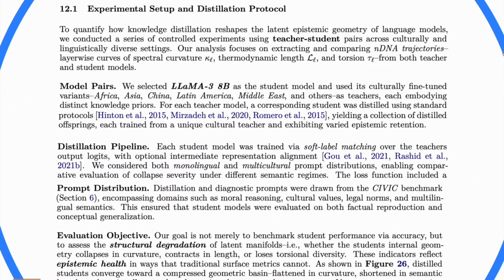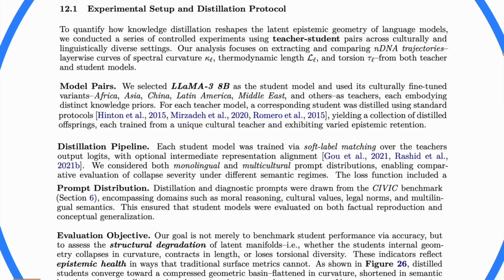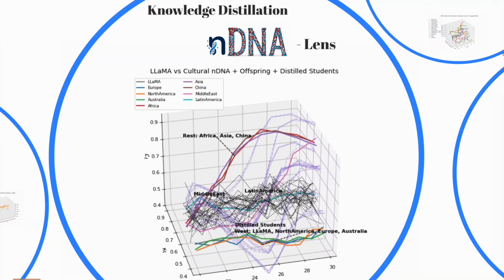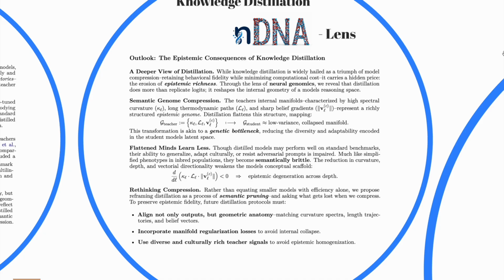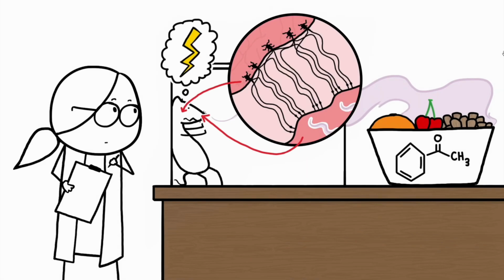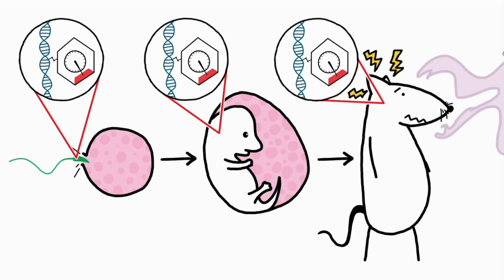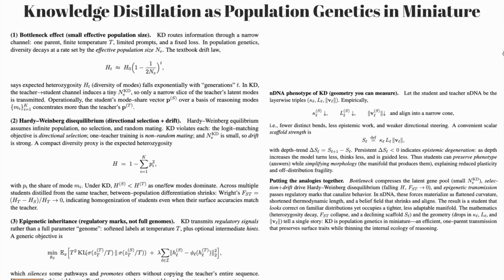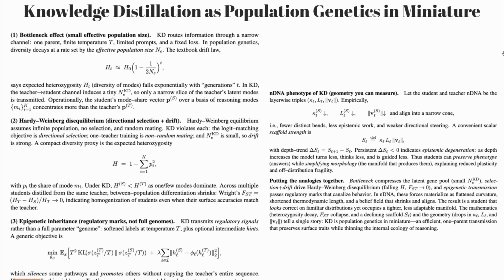9. Knowledge Distillation as Latent Genome Compression - through nDNA lens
AI is accelerating faster than our ability to understand or control it.
Admonitio — Latin for “warning” or “urgent counsel” — reminds us to pause, pay attention, and confront the risks before it’s too late.

🤖 From alignment faking and evaluation awareness to the rise of AI personalities and digital semantic beings — the signals are clear. The old ways of measuring AI are failing.

✨ Enter Neural Genomics — the first-of-its-kind science introduced by Dr. Amitava Das and the Pragya Lab.
It reveals AI not as mere tools, but as semantic organisms with a hidden genome of thought — one we can trace, compare, and safeguard before evolution takes it somewhere we cannot follow.

📘 Companion to the book nDNA: Neural Genomics of Artificial Cognition.